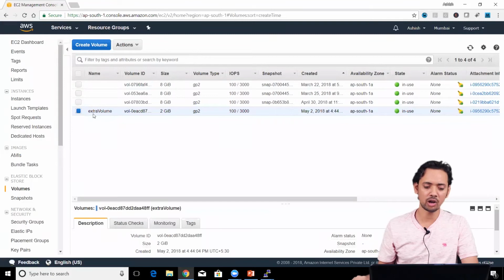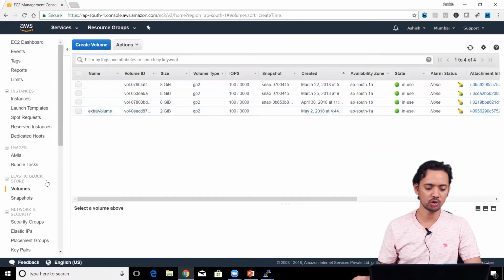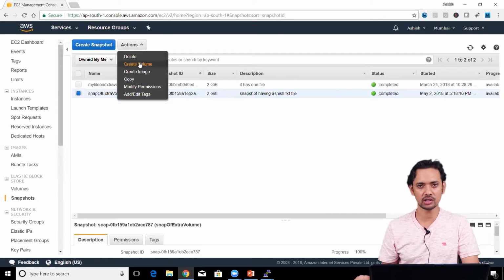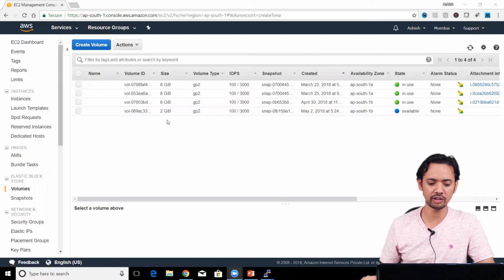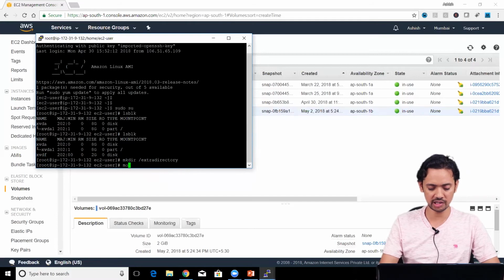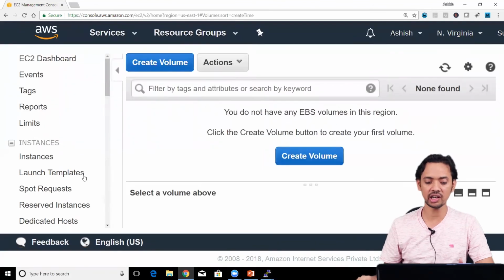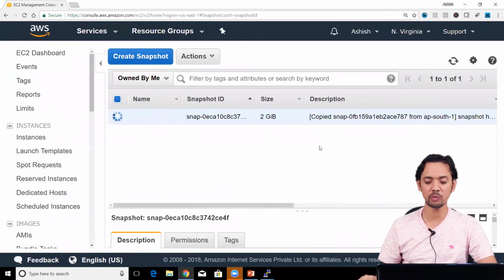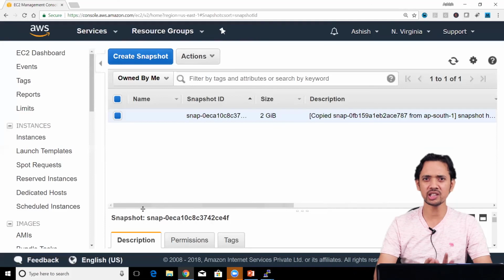AWS EC2- EBS Snapshots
Taking backups of storage of EBS volumes is crucial.

In this video we will see that how to:

Take the backup of EBS Volume in a snapshot
How to restore the data using snapshots.
Copy the Snapshot
... and other concepts related to data backup